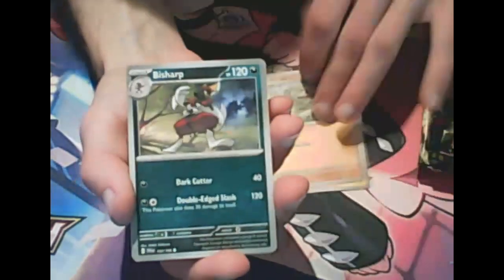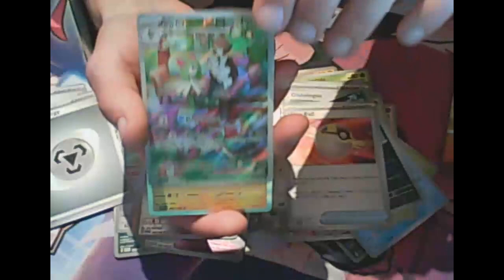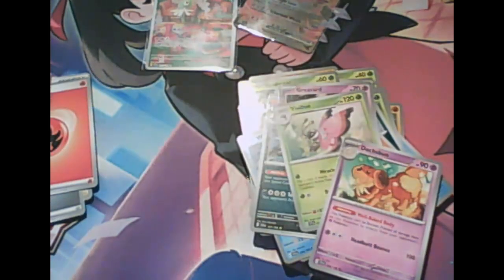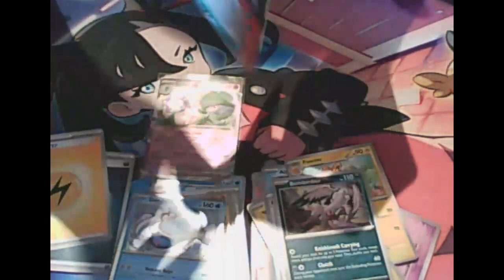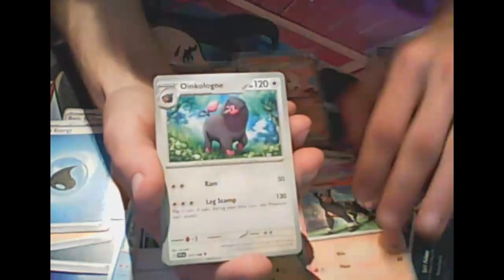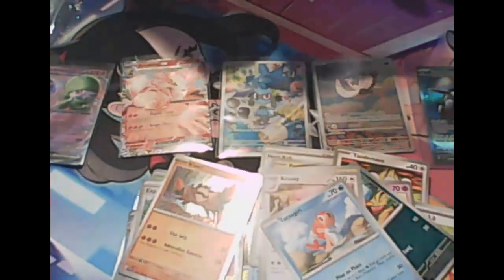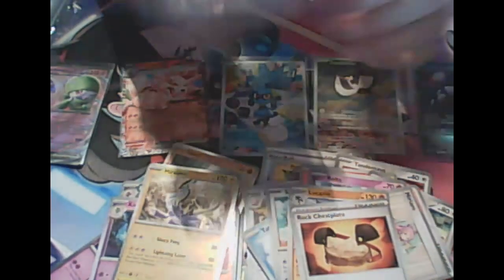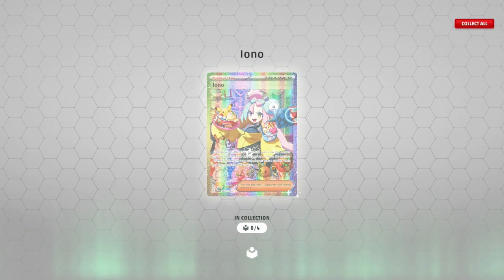Opening A Scarlet & Violet Booster Bundle & 9 Booster Packs (15 Total SV Base Set Packs!)